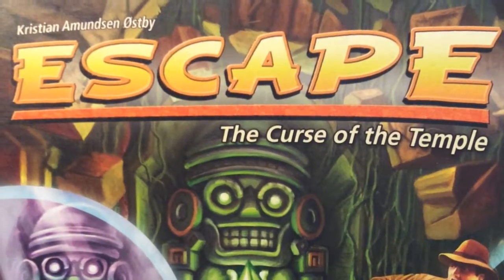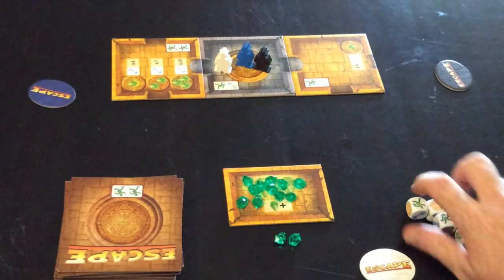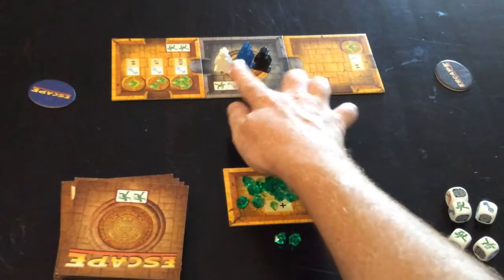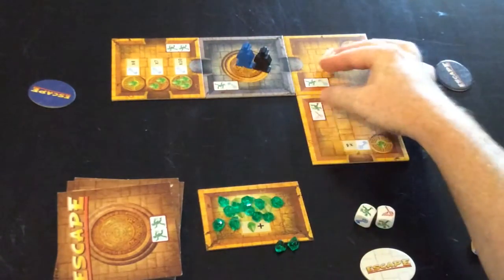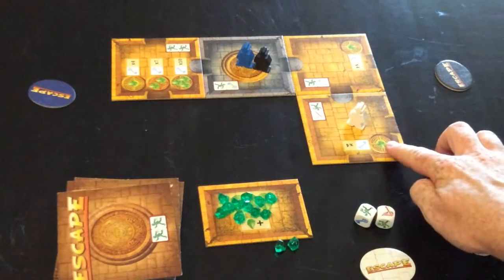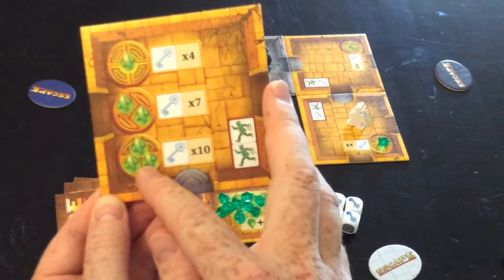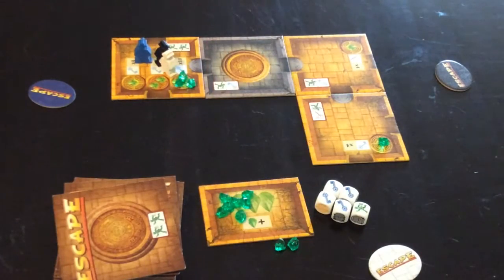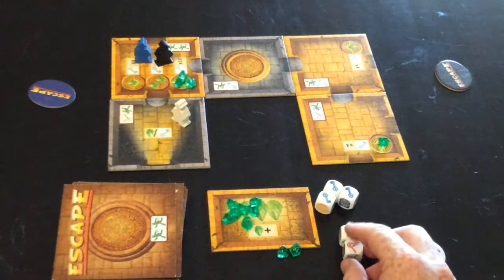Escape the Curse of the Temple Gamesplained - Part 1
This is the Gamesplanation for Escape the Curse of the Temple on the Hill. I hope that this brief run through of the rules will help you get Escape the Curse of the Temple to the table with some new players.